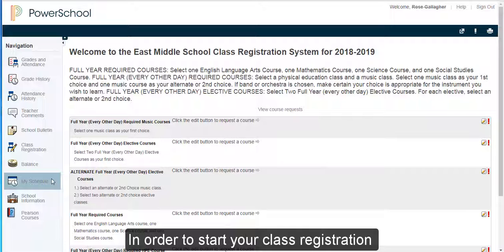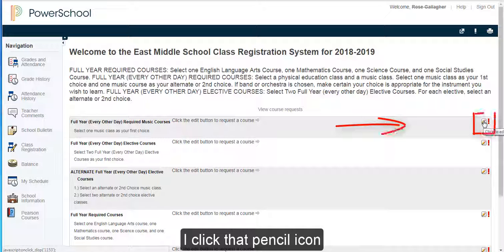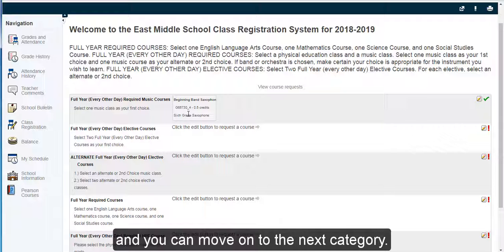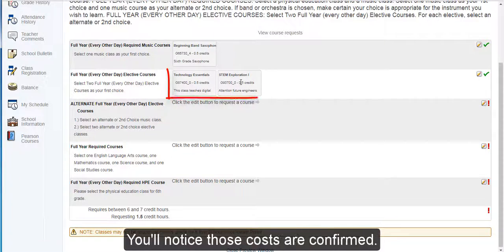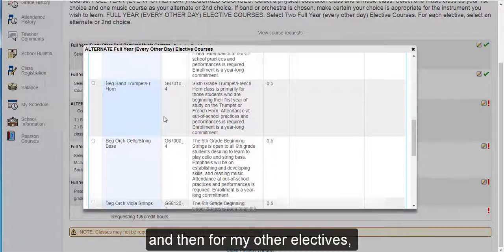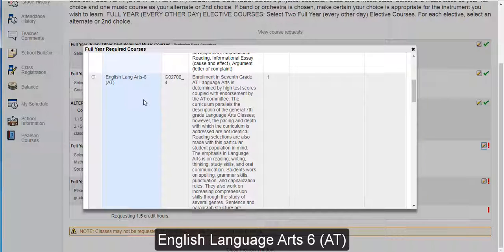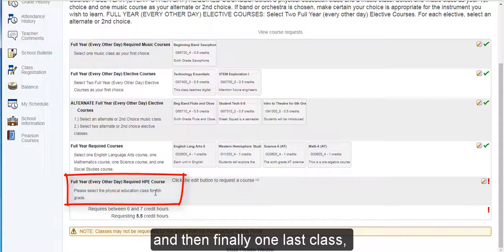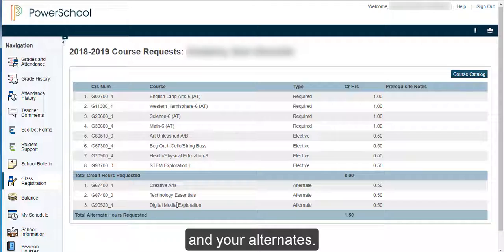EMS Course Registration 2018-2019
A walk-through for students and parents on how to use PowerSchool to select courses for school year 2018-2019.